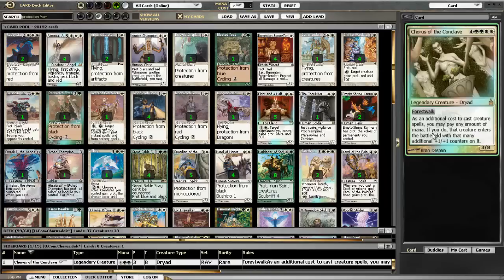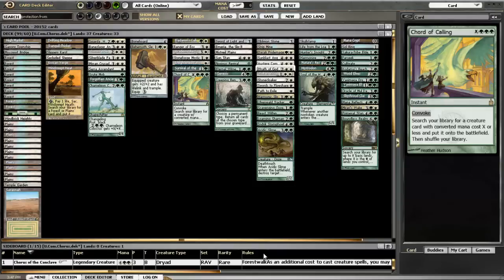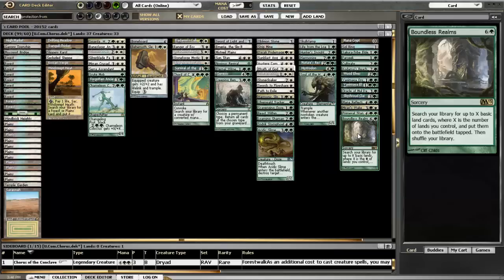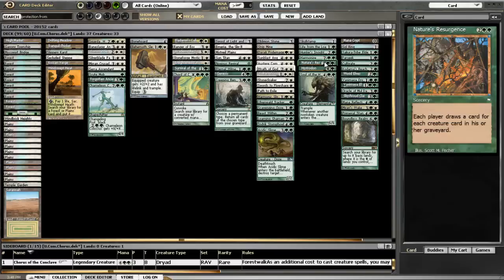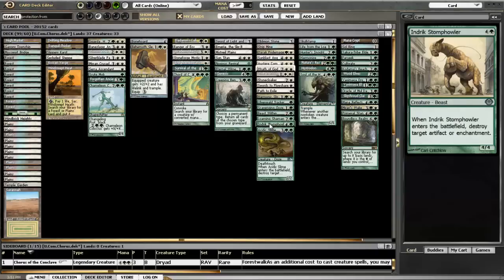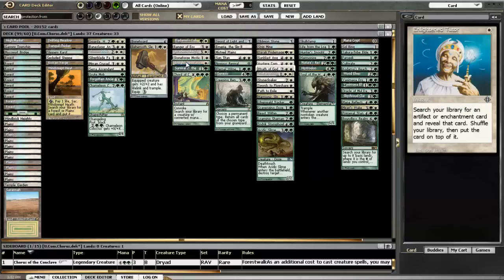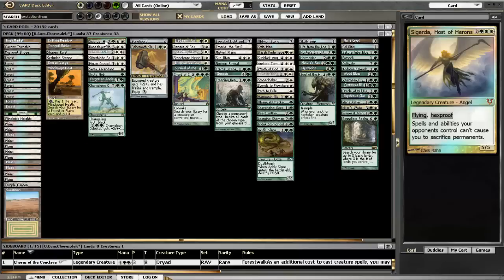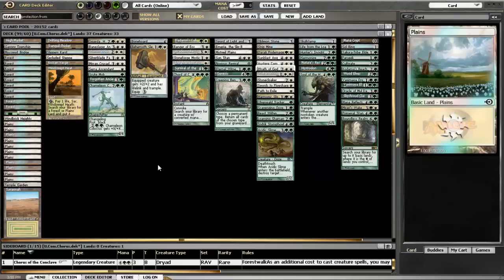Conqueror & Commander: Chorus of the Conclave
Deck tech of a Commander deck featuring Chorus of the Conclave!